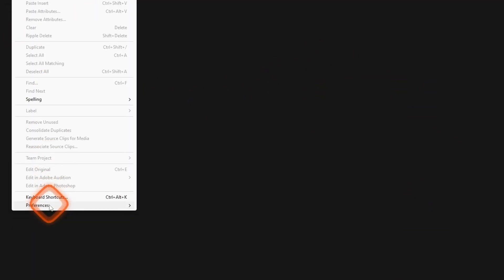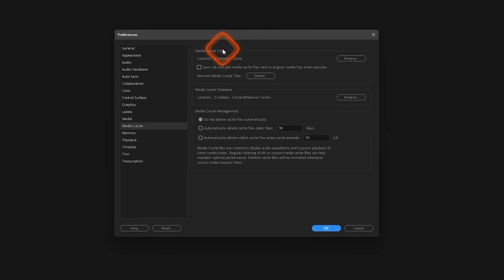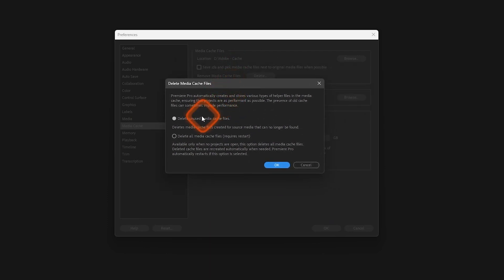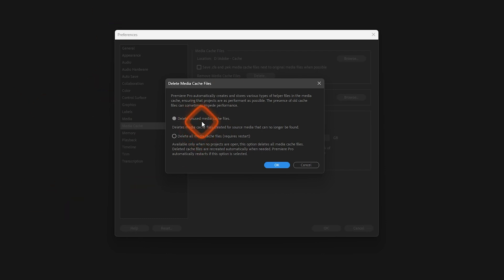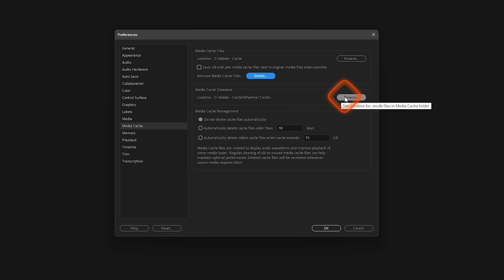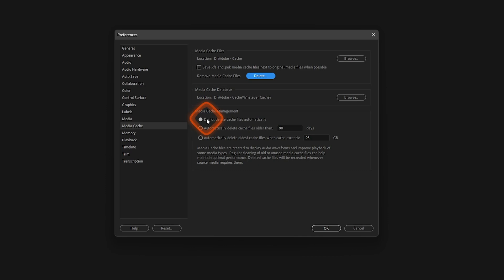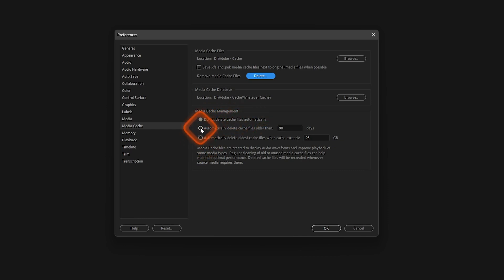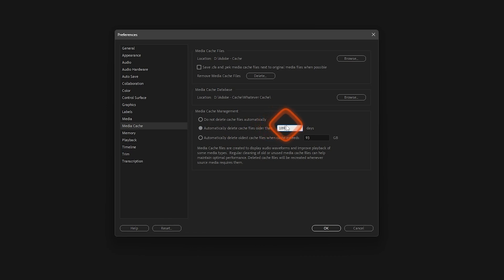How To Clear Media Cache Files in Premiere Pro (2025) | Full Guide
Today you will learn How To Clear Media Cache Files in Premiere Pro!

We will clear the media disk cache in Adobe Premiere Pro. Watch till the end as It's a step-by-step guide!